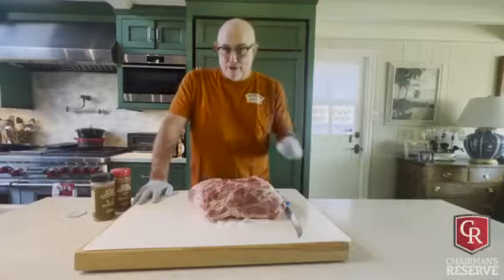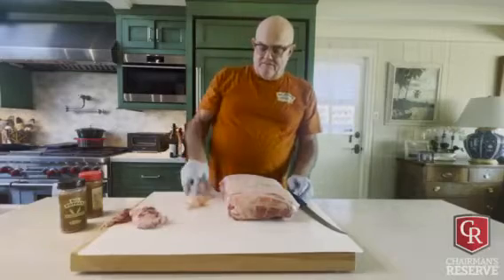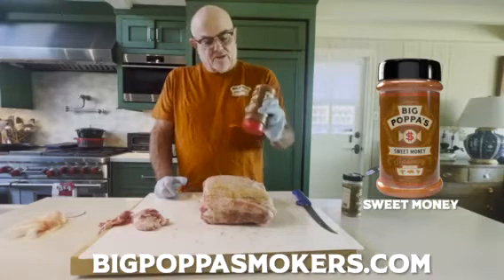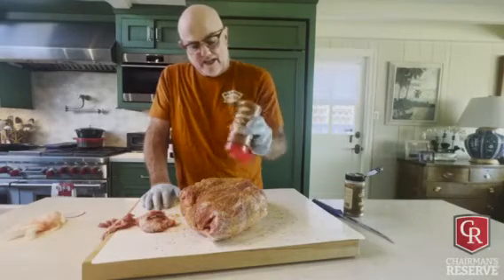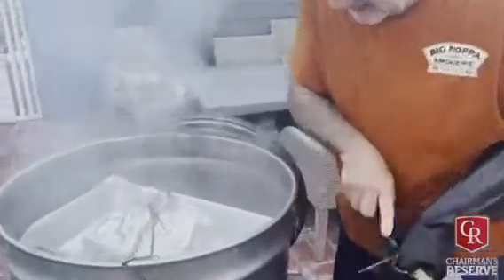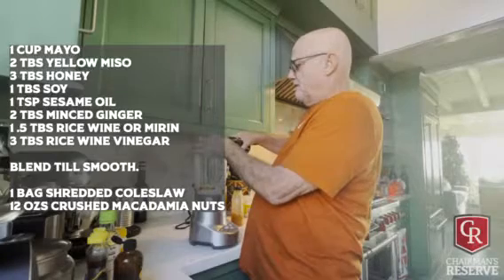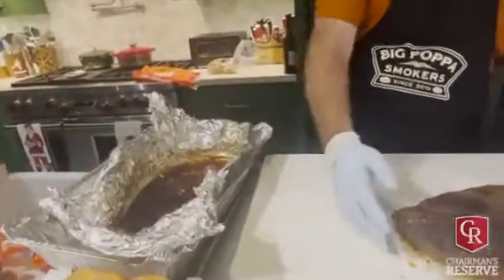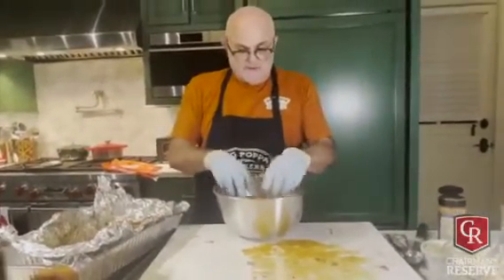Big Poppa's Pulled Pork Miso Macadamia Slaw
Big Poppa is in the kitchen again!  This time he is preparing a Chairman Reserve Pulled Pork Slider with a Miso Macadamia Slaw.  The recipe features Big Poppa's own Sweet Money and Jallelujah Jalapeno Seasoning.